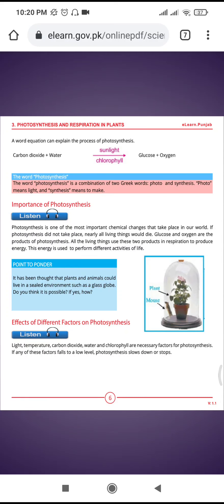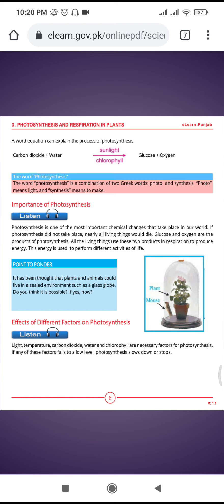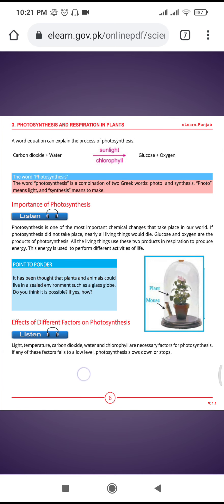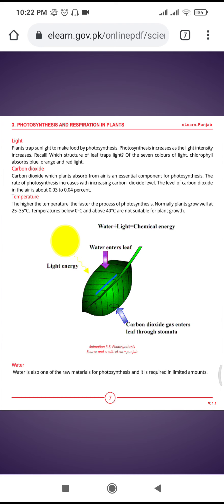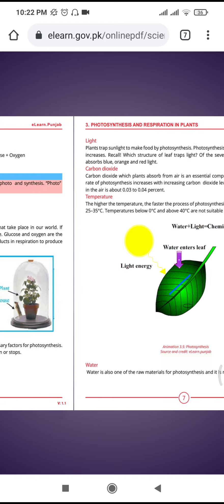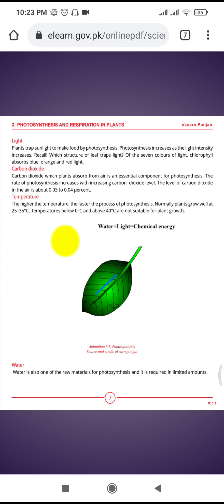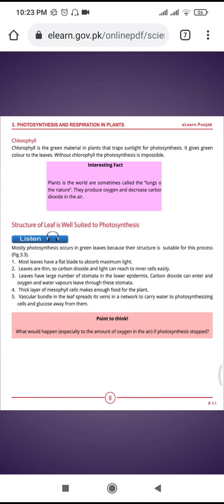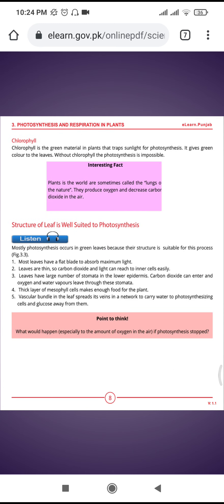Effects of different factors on photosynthesis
Science, Class 6, Unit No.3, Lect. 6 ,